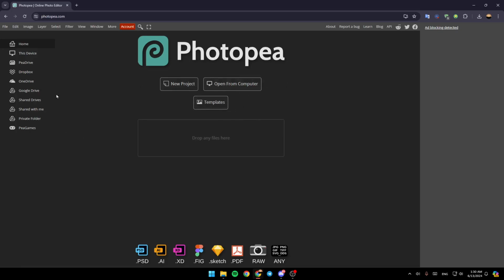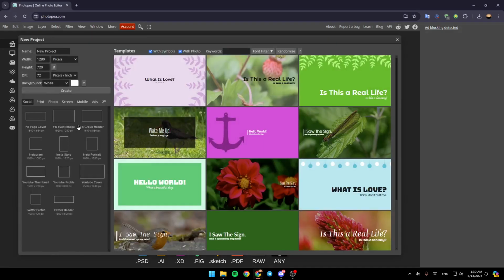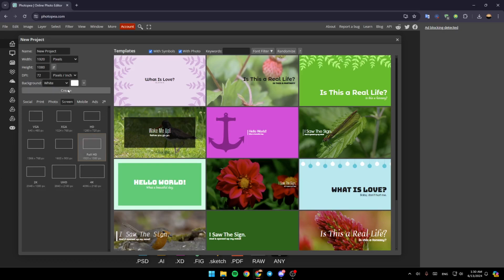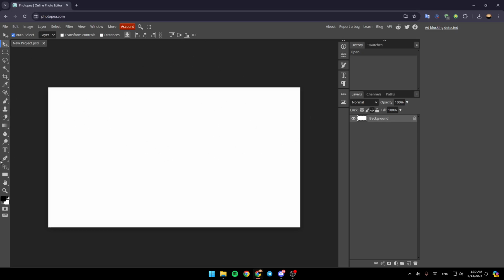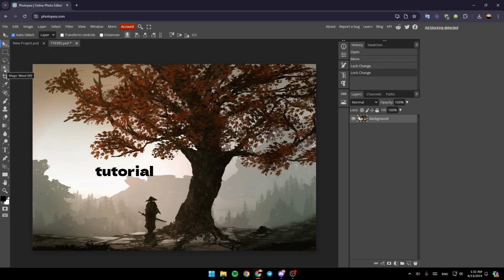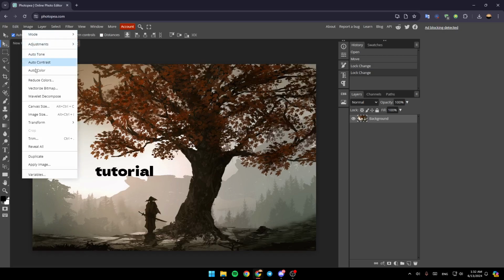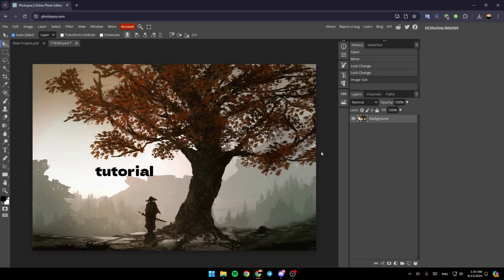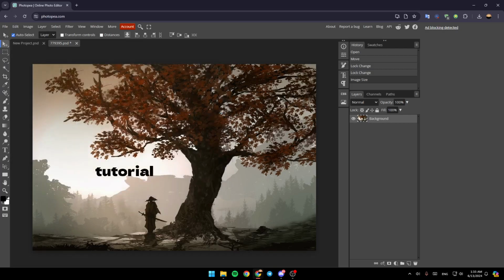How To Stretch Image In Photopea Tutorial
Today we talk about stretch image in photopea,how to stretch image in photopea tutorial,how to stretch image in photopea,photopea tutorial